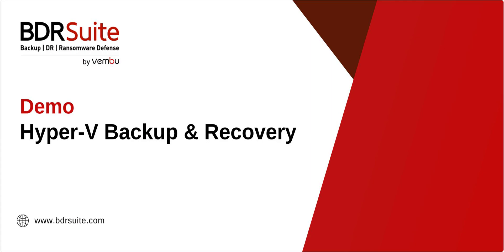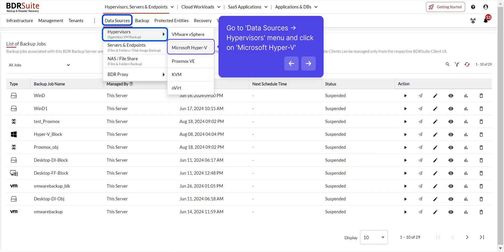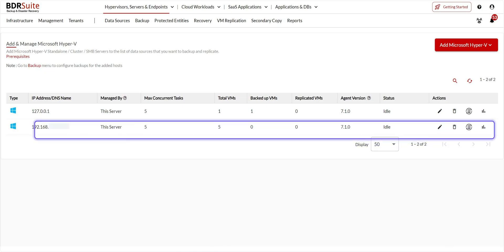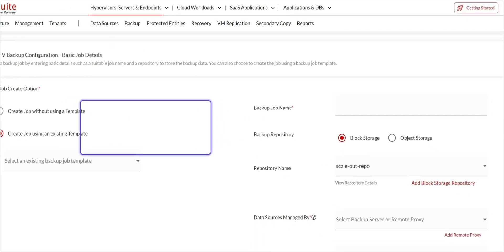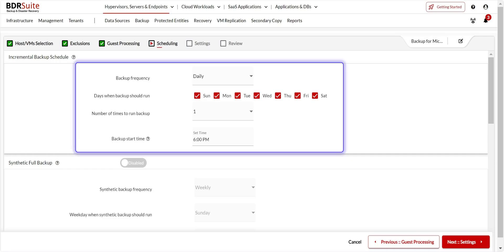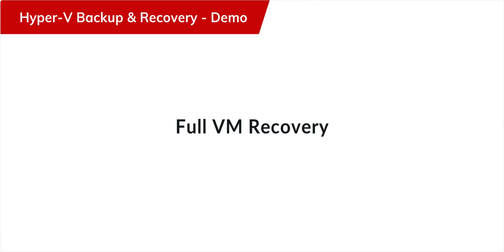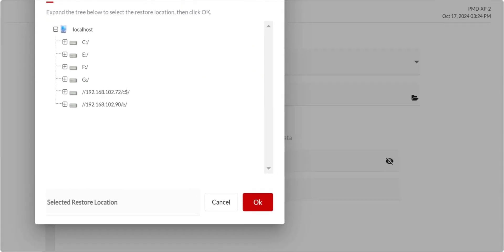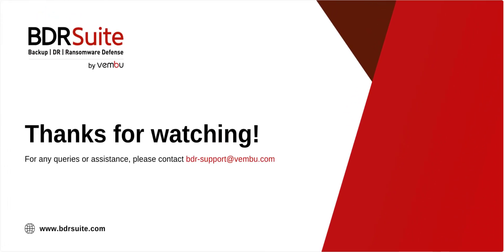How to Backup and Restore Virtual Machines on Microsoft Hyper-V Server | BDRSuite Demo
In this BDRSuite Demo, I'll show you how to configure backup for Hyper-V virtual machines and how to restore them.

Overview:

BDRSuite offers agentless backup solutions for Hyper-V. This eliminates the need to install backup agents on each VM. It also provides flexible storage, instant & granular recovery, and centralized management for efficient VM backup.

Supported Versions: From Microsoft Windows 2012 R2 and above

Step 2: Create Backup Repository Configuration

Configure local or remote storage such as DAS, NAS, SAN, or use your own public cloud storage like S3, Azure, Google, S3 Compatible like Wasabi, MinIO, etc as a backup storage target to store backup data.

Step 3. Add Microsoft Hyper-V as a Data Source

Navigate to ‘Data Sources - Hypervisors - Microsoft Hyper-V' menu. Watch the How-to Video below for detailed instructions.

Step 4: Configure Hyper-V VM Backup

1. Specify a backup job name & select the backup repository
2. Select Hosts and/or VMs for backup
3. Exclusions (optional): Exclude specific VMs or Disks from backup
4. Guest Processing Settings: Enable only if you want to perform transactionally consistent backups, log truncation, and system file exclusions on the VM guest OS.
5. Configure backup scheduling to perform incremental and full backups
6. Configure retention, encryption, and backup proxy
7. Save the backup job. The backup will run as per schedule.
8. You can centrally manage and monitor backups.

Step 5: Hyper-V Recovery - Full VM Recovery, File Level Recovery, Instant Boot VM, etc

1. Navigate to the 'Recovery - Restore Backup Data' menu
2. Choose the target VM you want to restore
3. Select the Restore type - Full VM, File Level, Instant Boot VM, etc
4. Select Restore Point or timestamp to restore
5. Specify the restore details and initiate the restor

00:00 - Introduction
00:06 - Key Features of Hyper V Backup
00:53 - Configure Backup Repository
01:18 - Add Hyper-V Server as a Data Source
02:43 - Add Hyper-V Host to Local Network
03:36 - Add Hyper - V to Remote Network
04:47 - Hyper-V Backup Configuration
08:29 - Full VM Recovery
09:30 - File Level Recovery
10:45 - Instant Boot VM